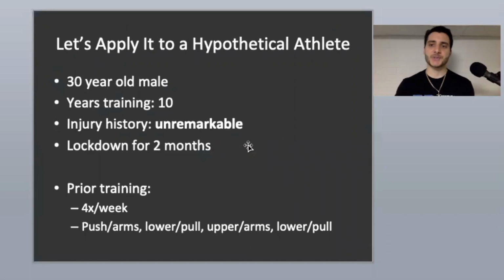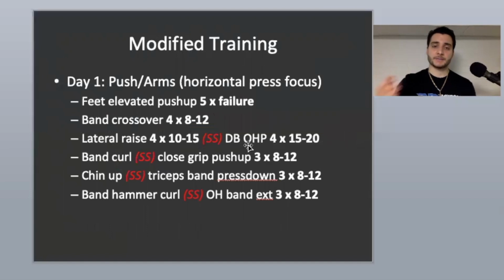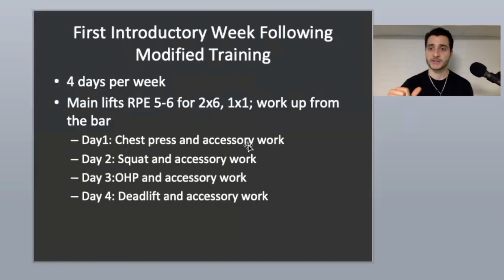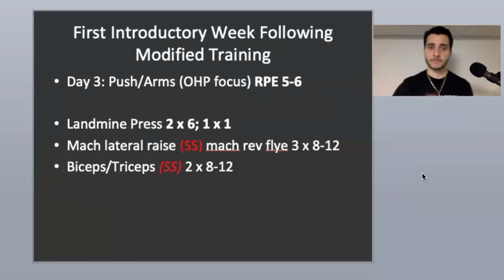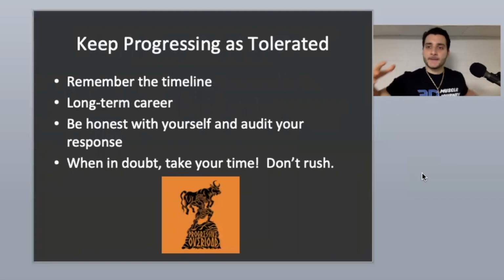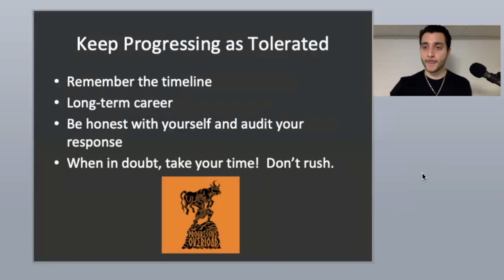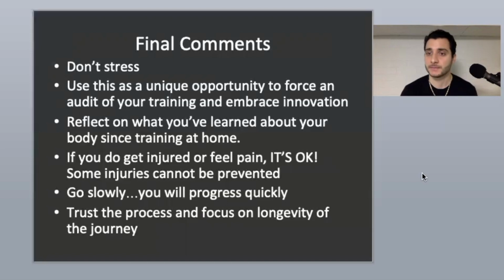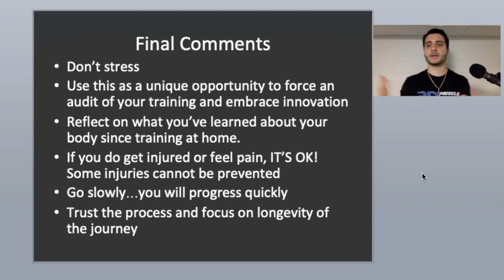QUARANTINE COMEBACK #5 - Practical Application with a Sample Athlete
--- TEAM 3DMJ LINKS ---